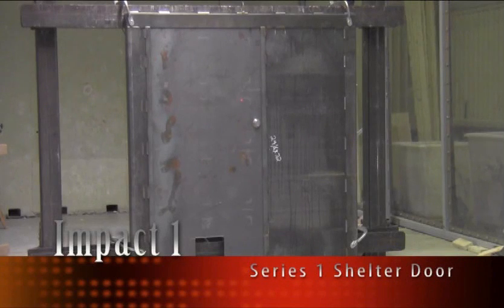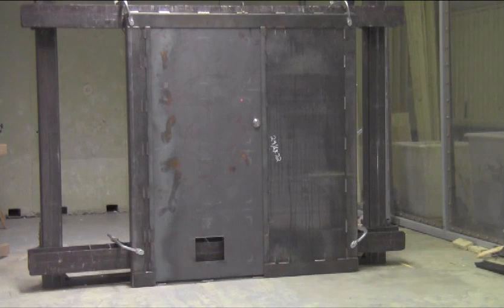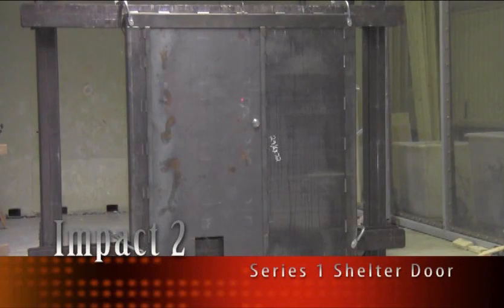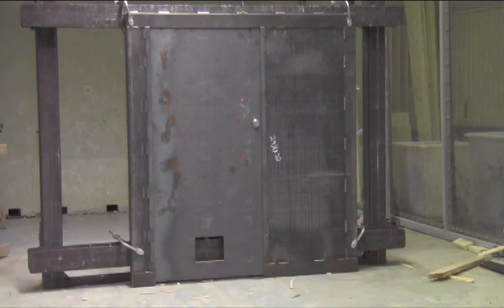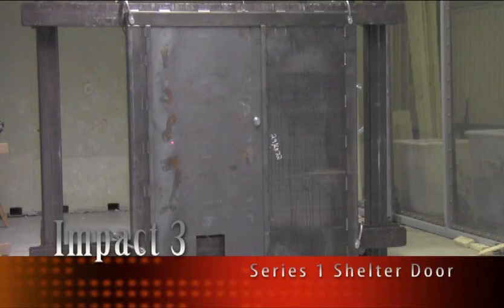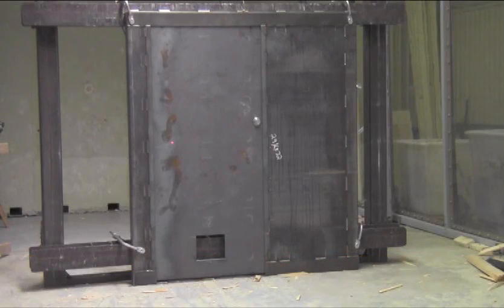Valley Storm Shelter EF5 Tornado Debris Impact Testing at Texas Tech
Valley Storm Shelter EF5 Tornado Debris Impact Testing at Texas Tech.  Valley Storm Shelters Safe Rooms are among the strongest available and this is evident in the tests performed by the Texas Tech University National Wind Institute.